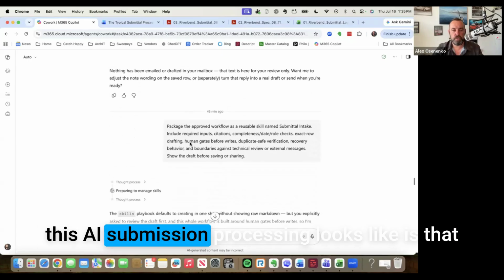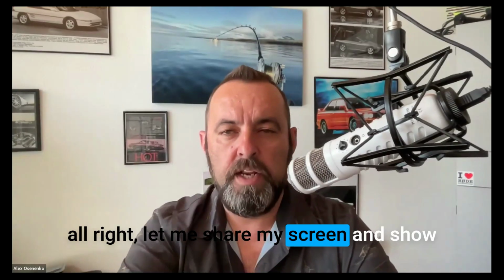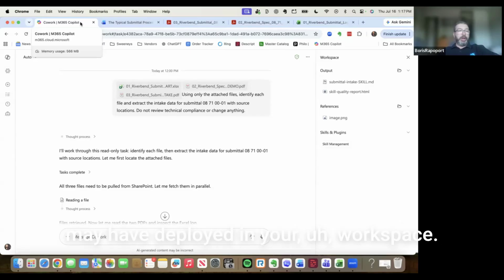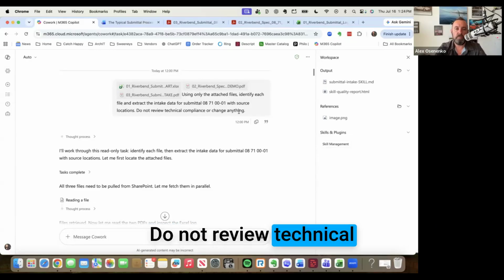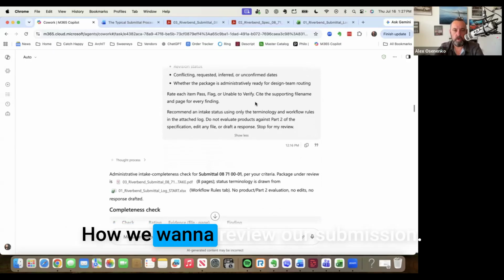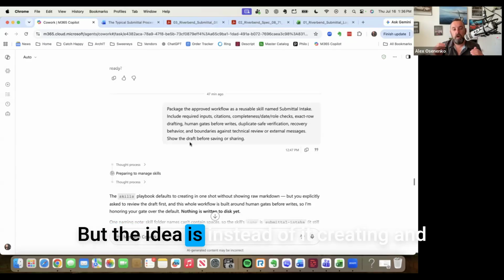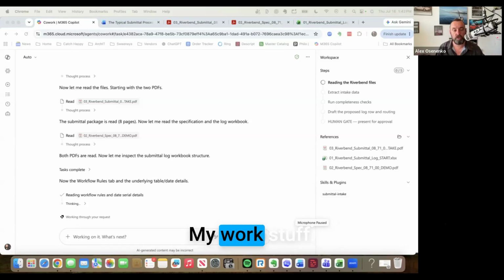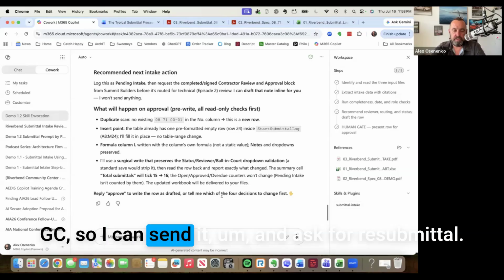The AI-Enabled Submittal Process for Architects. Part 1: Intake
A single submittal may be manageable, but processing dozens of submittals and resubmittals across multiple projects can create a significant administrative burden.

In Episode 1 of this three-part Design Under Influence series, we explore how AI can support the submittal intake process by identifying files, extracting project information, checking administrative completeness, recommending routing and preparing approved updates—while keeping professional judgment and final decisions firmly with the architect.

We also demonstrate how a prompt-by-prompt workflow can be tested, refined and converted into a reusable AI skill. The goal is not to automate architectural judgment, but to reduce the searching, re-keying, checking and routing that surrounds it.

00:12 — AI Submission Processing Overview
00:50 — Introduction to the Submittal Process
06:19 — Introduction to Microsoft Copilot Cowork
14:19 — Review Process and AI Involvement
17:05 — Introducing Workflow Skills

For more information about our specialized IT support for architecture and engineering firms, visit our